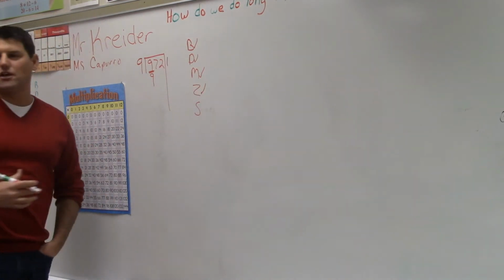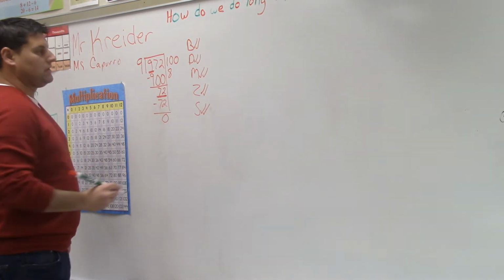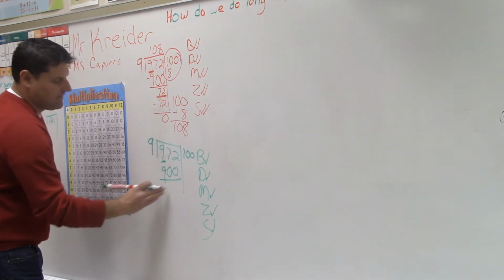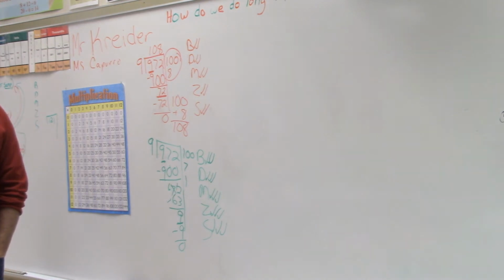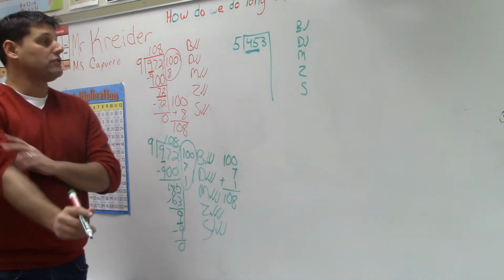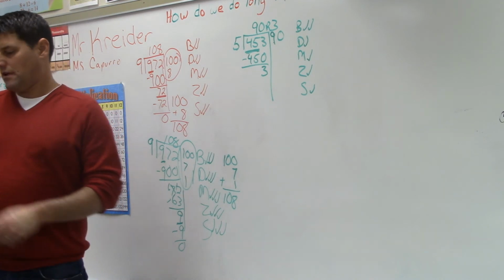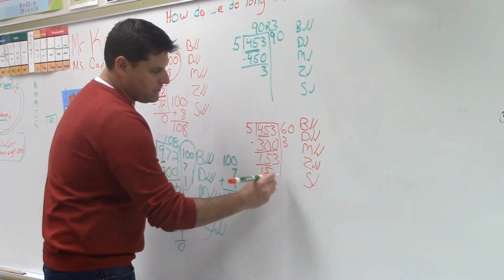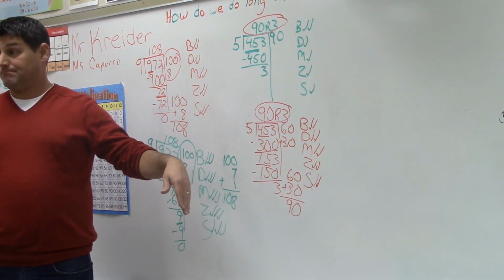Mr. Kreider's Easy Division-Brains, Do, Make, Zebras, Smarter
This method of doing division gives students that are weak with their facts a chance to get answers correct.
I explain the zero part poorly because the students already know that part.  If a number doesn't have anything under it you add a zero under the number and out in our answer as well.